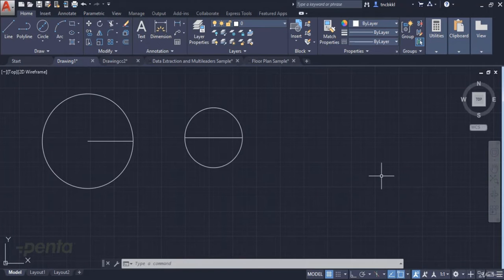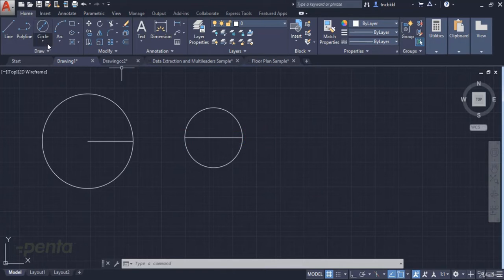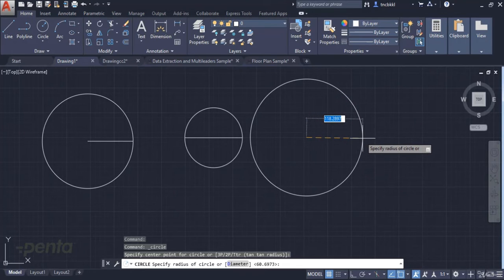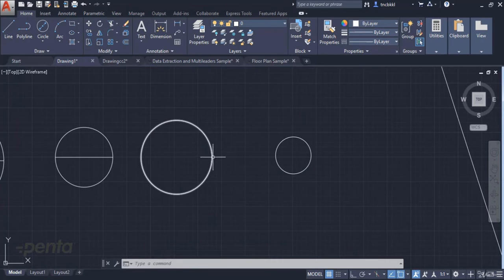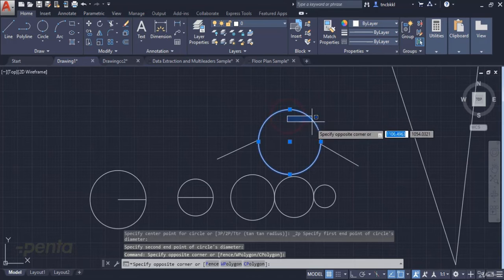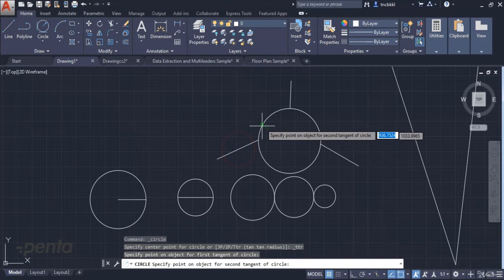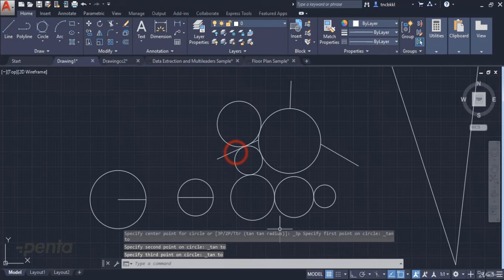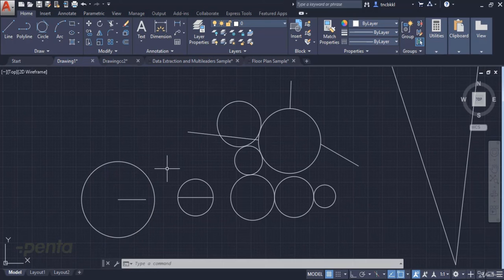12 Circle AUTODESK AUTOCAD 3D DRAWING TECHNIQUES